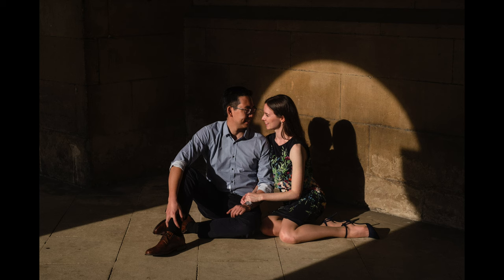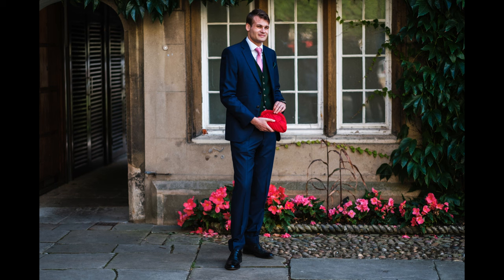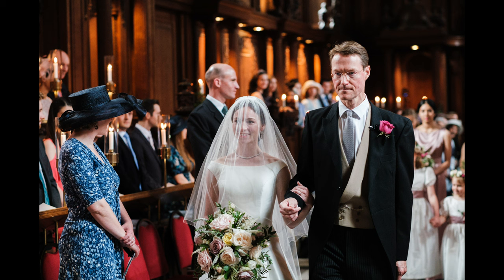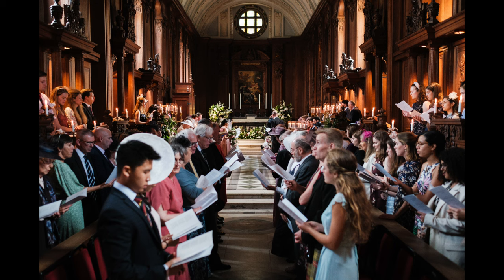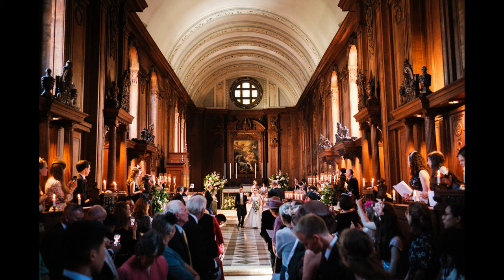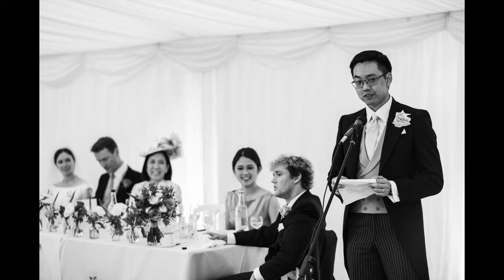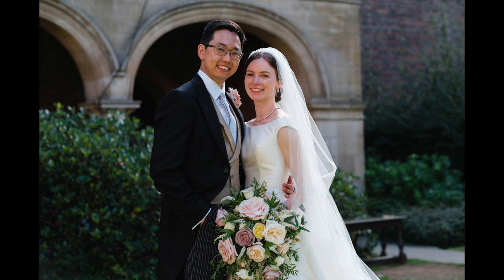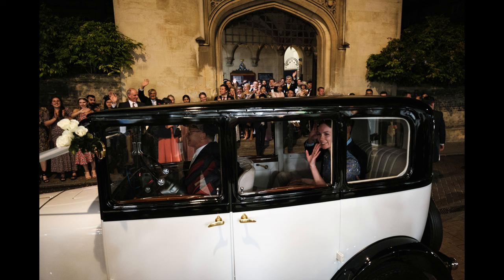Fujifilm X-T4 at a Beautiful Cambridge Wedding!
MUSIC
Chris Haugen